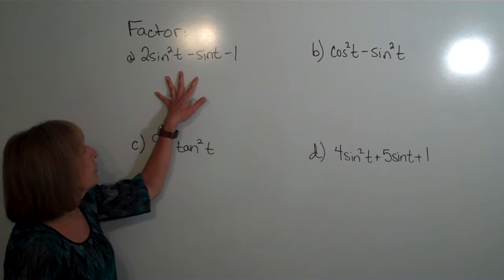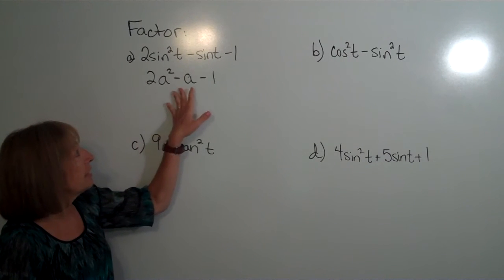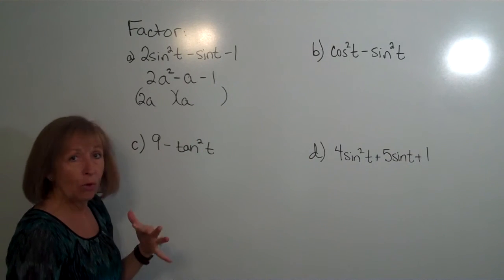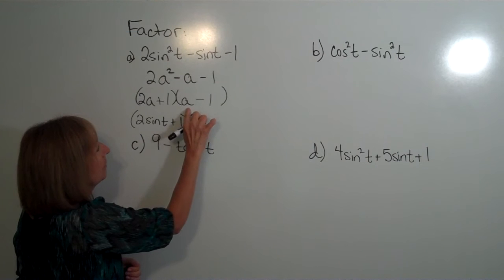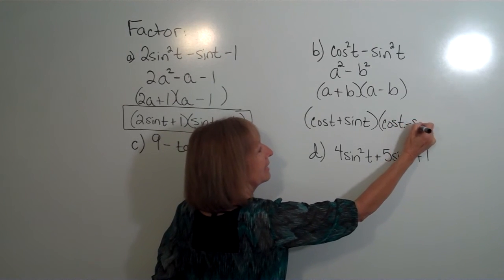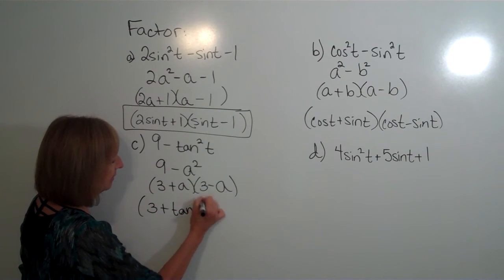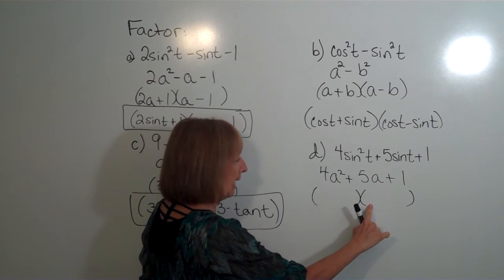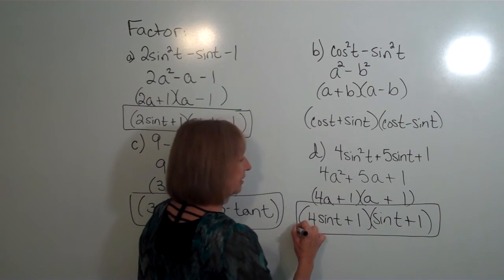Factoring trigonometric expressions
Factoring trigonometric expressions is an important process to get comfortable with when solving trig equations and proving some trig identities. In this video examples with factoring trinomial trig expressions and expressions that are the difference of two squares. If you would like a review of factoring algebraic expressions, please watch the following videos: